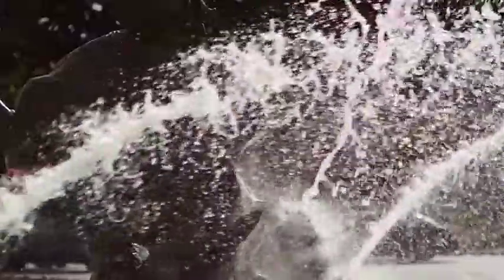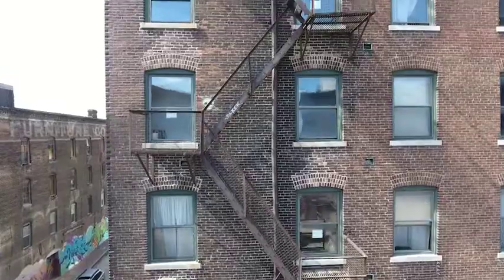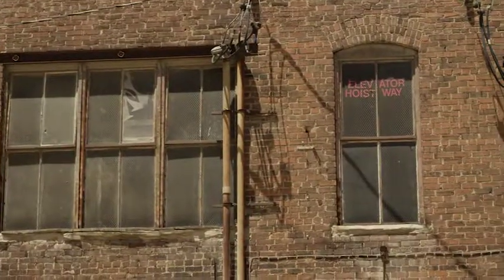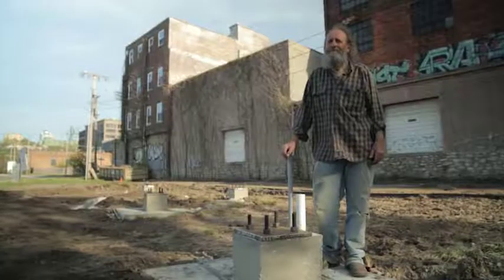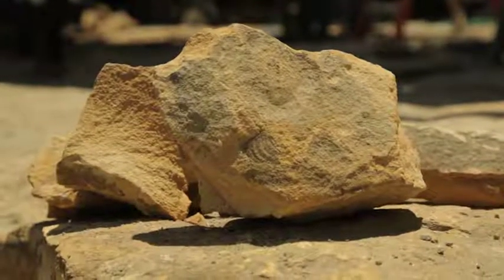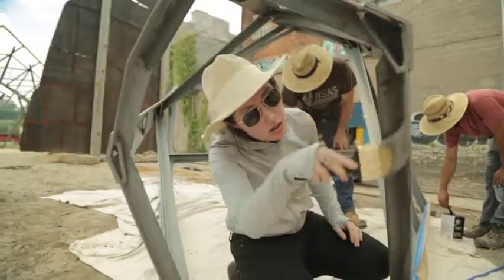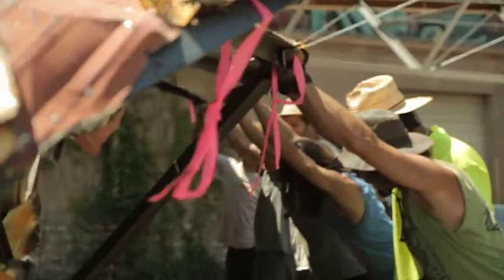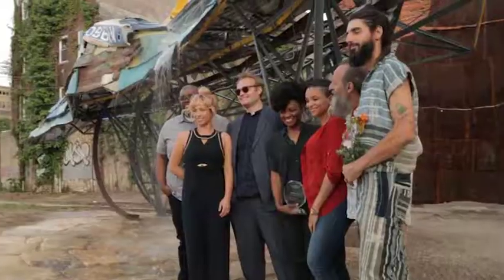Confluence | artAffect Kansas City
Confluence is a site specific public artwork which mimics the nearby 'confluence' of the Kansas and Missouri rivers. The project uses locally sourced and repurposed materials within the West Bottoms, such as rail line, deconstructed shipping containers, and a deconstructed water tower. Each material used in the project references various important historical and current identities of Kansas City (and specifically the West Bottoms neighborhood).

Produced by Dashboard